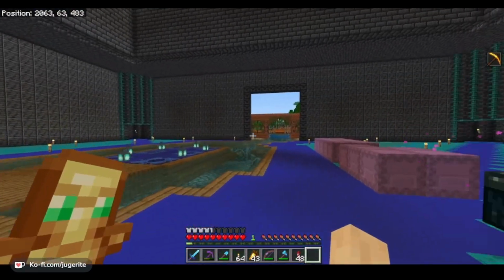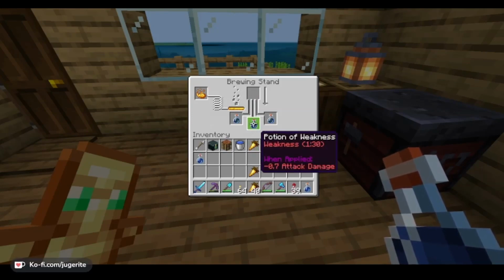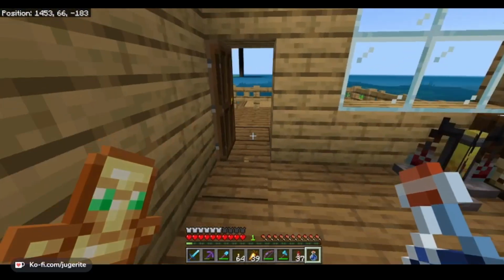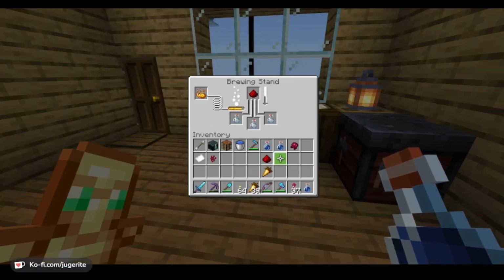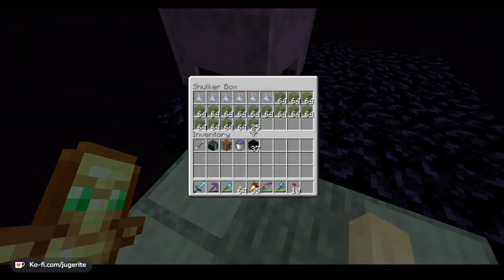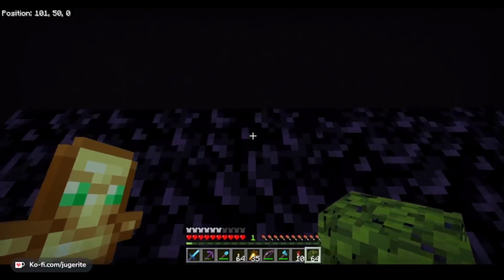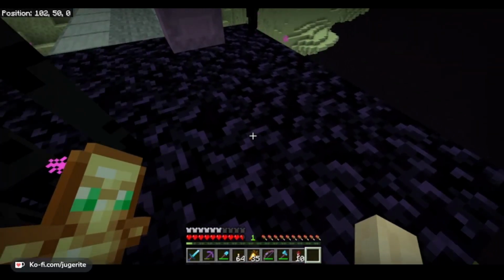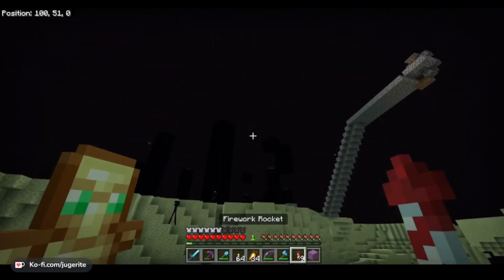The craziest floor I've ever made- Forever Bedrock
Forever Bedrock SMP - Episode 17

In today video we take care of the main floor to the Mad Castle then we brew some potions and talk about our next adventure.
Checkout - ForeverBedrock.com

 ===MUSIC===

1973 - Bruno E.
My Train's A Comin' - Unicorn Heads
Shawl Paul - Norma Rockwell